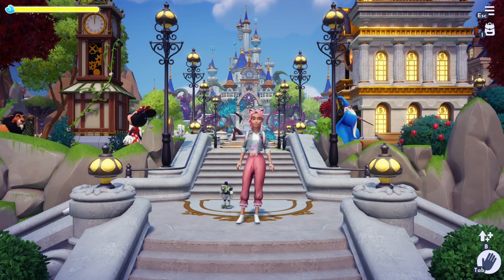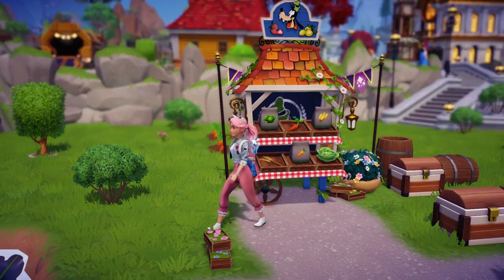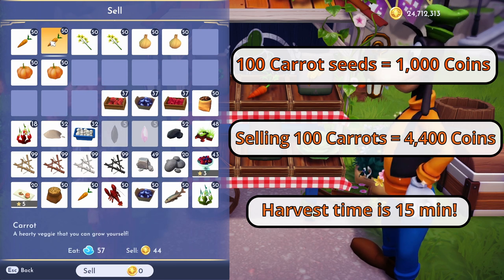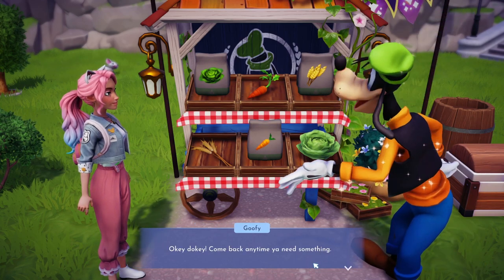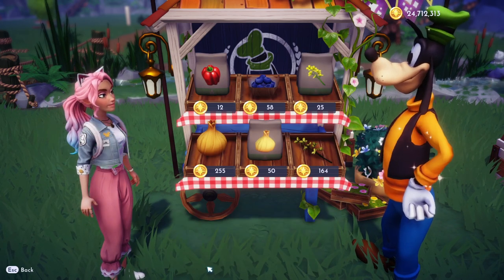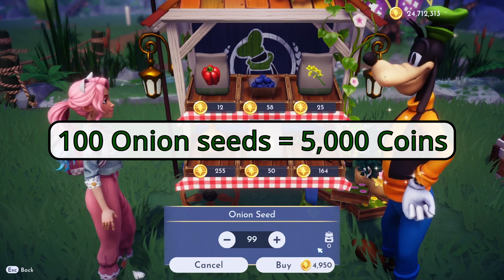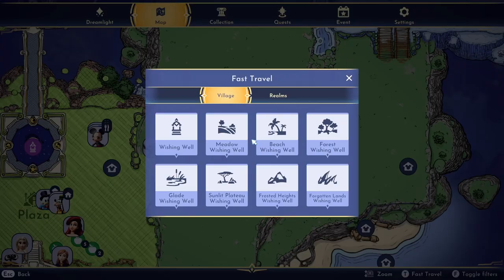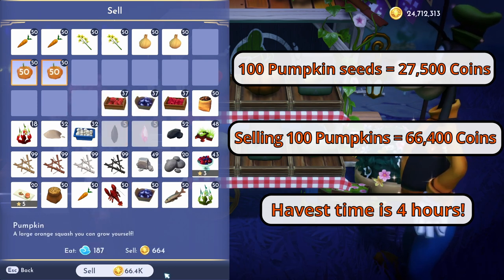Disney Dreamlight Valley...Which CROP is BEST for PROFIT?!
Disney Dreamlight Valley

The long-awaited 2nd update to DDLV launched on Dec 6 2022!!
*DDLV video captured on PC through Steam*

In this video we look at 4 Crops:
*Carrots*
*Canola*
*Onions*
*Pumpkins*
We look at costs per crop, harvesting times, and profits for each one!

Hope this video was helpful, informative, and maybe even a little funny and that you enjoyed it!💟

REMEMBER:
You'll need Dreamlight to open up any Realms/Biomes and you're going to need some serious coin! Knowing Scrooge, it's not going to be cheap bringing in more villagers/upgrading Goofy's Stalls, and or fully upgrading certain things in the game. 💰💰💰

Disney Dreamlight Valley will be available in Early Access for players who purchase a Founder's Pack or have an Xbox Game Pass membership ahead of the game's free-to-play launch in 2023.